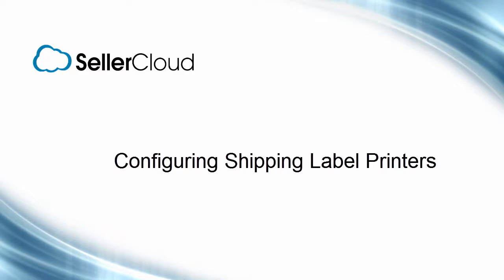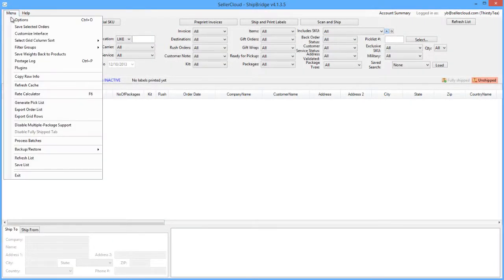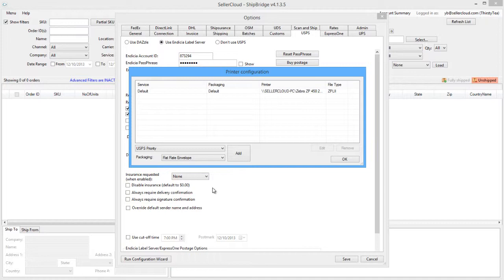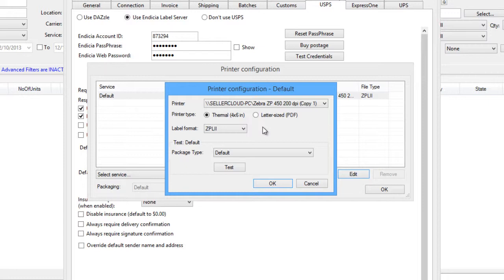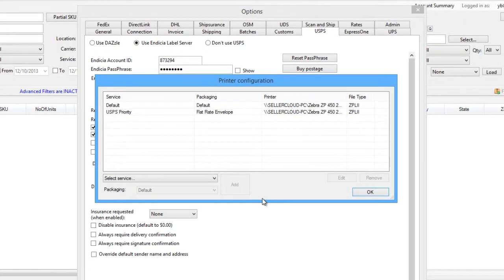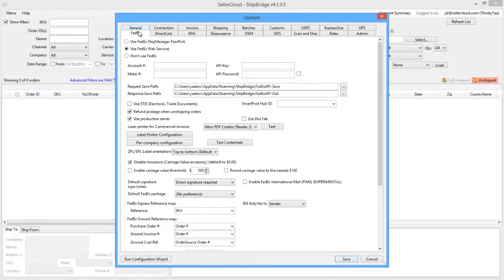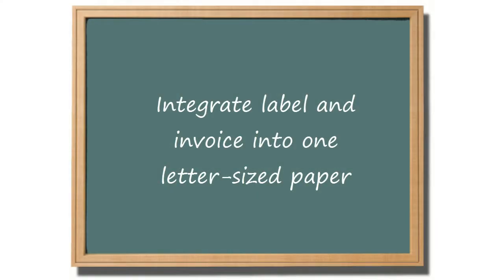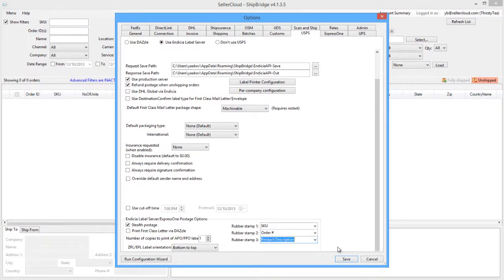Configuring Shipping Label Printers - SellerCloud - ShipBridge - 13.6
Configure printers and label formats for the many shipping methods individually. (text of video below)

In this tutorial, we'll explain how to configure ShipBridge to print shipping labels.
SellerCloud integrates with many carriers including the US Postal Service, UPS, FedEx, and DHL., and more. Each carrier offers multiple services, often with different label formats.
With the label printer configuration, you can select the label printer and the specific format for each service individually.
Let's demonstrate how to configure label printing, using the US Postal Service via Endicia Label Server as an example.
Open the Menu, click on Options, then click on the USPS tab. Locate the Label Printer Configuration button. Click on the button to open the configuration window.
In this grid, we'll configure the first one with a shipping method and packaging type, the printer, and the file type.
Select a service from this drop down. The drop down contains the full range of services offered by USPS.  Once you selected the service you can select a package type, such as envelope or parcel. If no package type is selected, it will use the default packaging type, which is set on the carrier tab.
Click Add and a printer configuration window will pop open.
Select the printer. If you selected a thermal printer, click "Thermal" on the printer type. For all other printers click Letter-Sized PDF.
Now select a Label Format file type. For USPS, the three file formats are EPL2, ZPL2, and PDF.
You will need to select a format that is compatible with your printer.  EPL and ZPL are formats that work specifically with thermal printers. Non-thermal printers, like laser printers, require a PDF format selection.
Click the "Test" button to test-print a label. If you're satisfied how its prints, click the OK button. Now you add another service with the same process. Because they are set individually,  label can be configured to print on different printer based on the service. For example, you can configure a USPS Priority International label to print on a 8.5 x 11" paper to be inserted in a sleeve, while a USPS Priority International Flat Rate Box 4 x 6 label can be set to print on a thermal printer.
When you're finished adding services, click the OK button on the configuration window.
This setting controls the orientation of thermal labels as it will print, either top to bottom or bottom to top. This is especially important when using Doc tab labels for FedEx. On the  FedEx tab, enable "Use Doc Tab". Doc tab labels can come in different sizes, with the doc tab in the front or back. Select a label size and type that you are using from the drop down. Depending on the doc tab available, you may have to configure the orientation of the label - top to bottom or bottom to top.
When you're finished configuring the USPS tab, save your settings.
If you are printing labels on a laser printer, you have the option of integrating the label and packing slip so that they print on letter sized paper. Open the invoice tab. Now enable the setting "Print label/invoice on half page. This will print the label and invoice side by side on one paper.
Order Information can be referenced on the label using the rubber stamps. For example, you can select to place the SKU on the label from rubber stamp 1, the order number from rubber stamp 2, and the product description from rubber stamp 3.
Now that this is configured, orders that are set to ship with those shipping methods will print labels in their correct format to the correct printer.